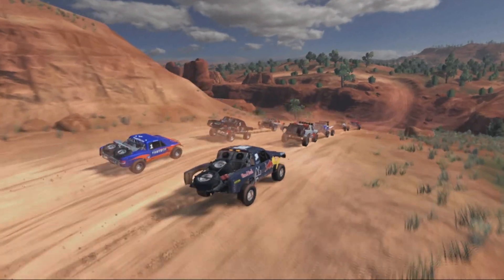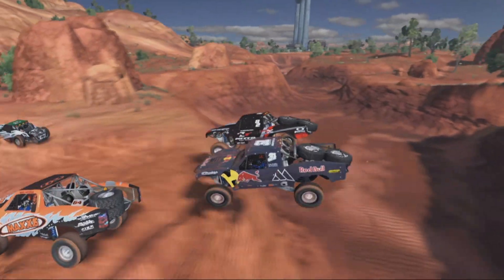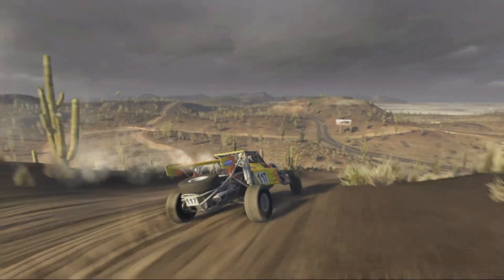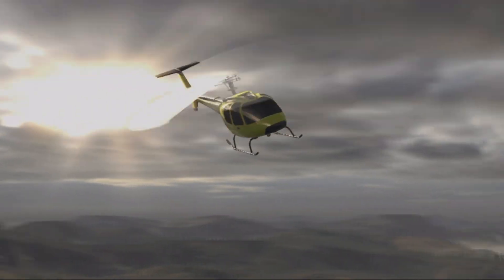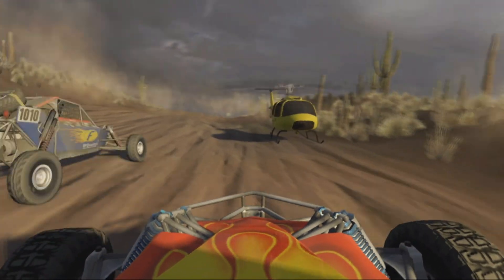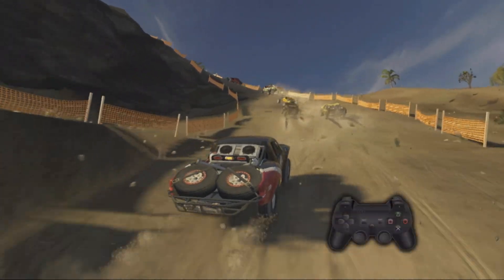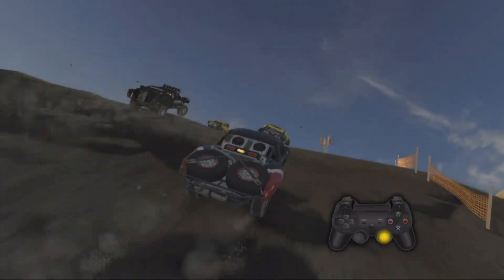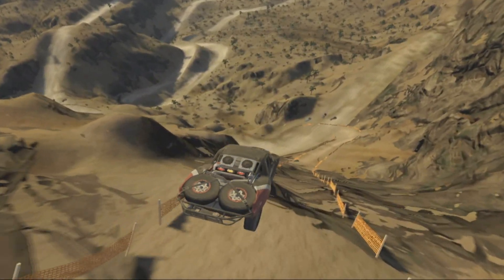Baja: Edge of Control | RPCS3 Emulator 0.0.32-16586 | Sony PS3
Baja: Edge of Control running on a Windows 10 PC via the RPCS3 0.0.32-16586 PS3 emulator at native resolution (see the comments for why this one isn't running at 4K). Download the latest version of the emulator

RPCS3 is currently available on Windows, Linux, macOS, and FreeBSD operating systems.

As I have done for other consoles, I decided to start a project to test out every English PS3 physically released/retail disc games (mainly focusing on NTSC-U region, but I will be testing other region's exclusive games as long as they are in English and perhaps a few others not in English if they are highly regarded and seem interesting to me). I will be testing games in alphabetical order. I will be rendering the games in 4K (some games at lower resolution if they run poorly at 4K on my PC) via the RPCS3 emulator. The PS3 is one of my favorite consoles, so I am stoked to do this project!

Note that at this time not all PS3 games are compatible with the RPCS3 emulator, but the awesome RPCS3 devs are constantly working to make more games playable.

Want to keep up with my RPCS3 gameplay progress notes and links to the videos I've done so far?

MY PC SPECS:

- AMD Ryzen 7 5700G CPU (24,689 multithread / 3,286 single thread PassMark score)
- NVIDIA RTX 3060 12GB Graphics Card
- 32GB DDR4 3600MHz (PC4-28800) CL18 Desktop Memory
- SSD storage (NVMe)
- Windows 10 (I tried Windows 11 shortly after it released and found it to be too buggy for what I mostly do on PC, so I reverted back to Windows 10)

For my standard testing, I only change around a few of the emulator's default settings. Here's what I do:

- Settings / GPU
Resolution Scale (Disable Strict Mode): 300% (3840x2160) -- i.e. 4K rendering
Output Scaling: FidelityFX Super Resolution (I leave the RCAS Sharpening Strength at the default 50%)
Vsync: Checked/on

- Settings / Advanced
Exclusive Fullscreen Mode: Prefer exclusive fullscreen (I get more stutters if it is set to borderless)

- Settings / Emulator
Show PPU compilation hint: Unchecked/off (I just don't like it popping up on the screen)
Show shader compilation hint: Unchecked/off (same reason as above)

Some games require more adjustments to get them to work. See my comment for this video for the details.